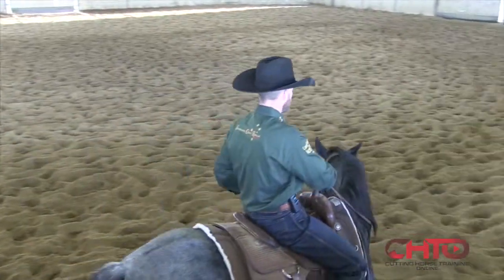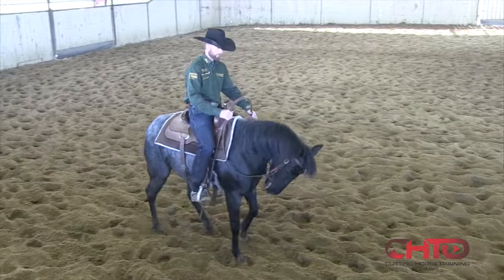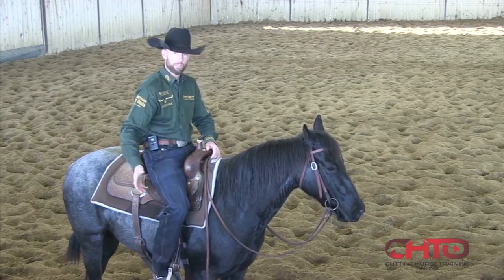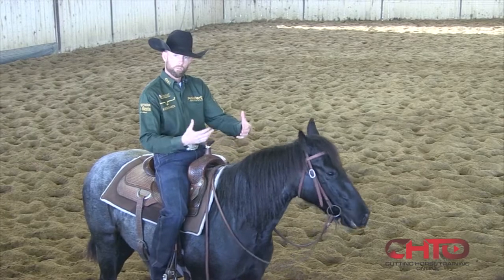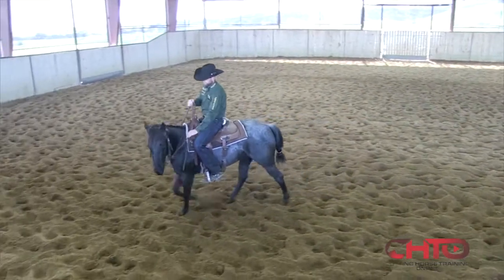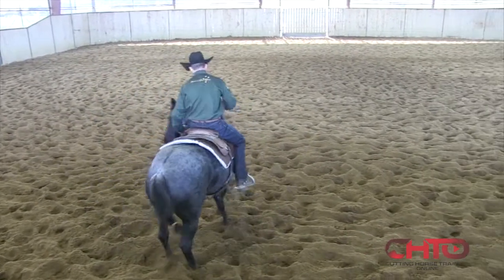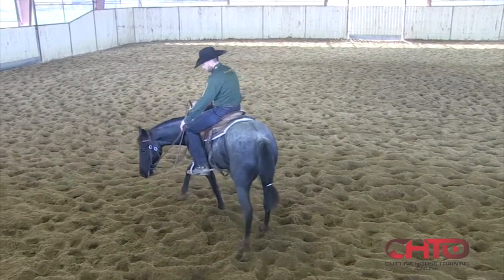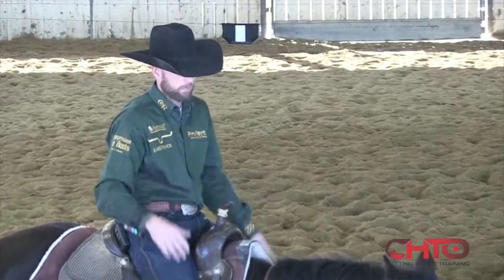Andrew Coates Shows You How To Master The Turn Around!